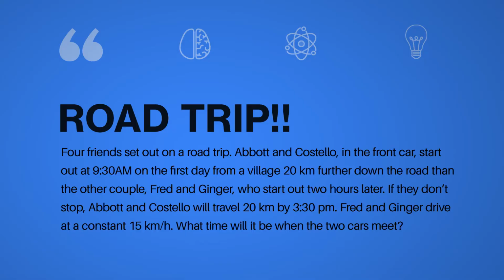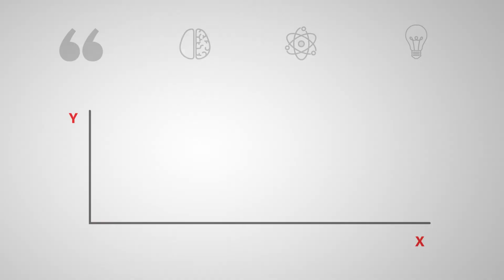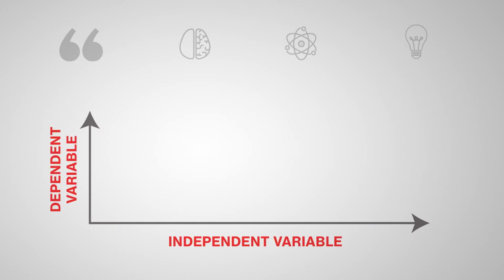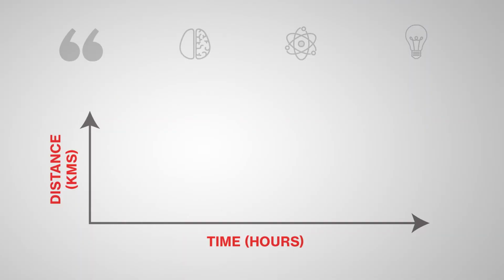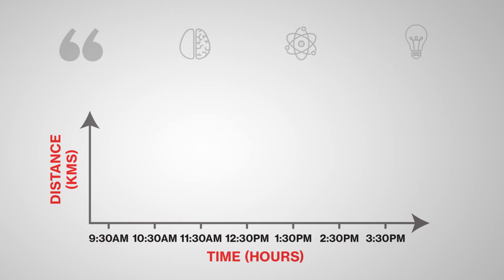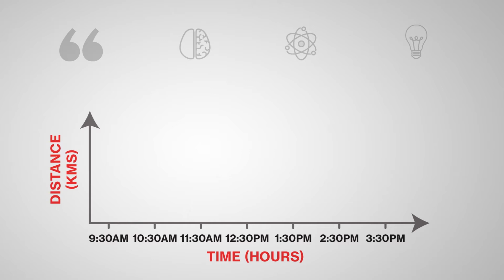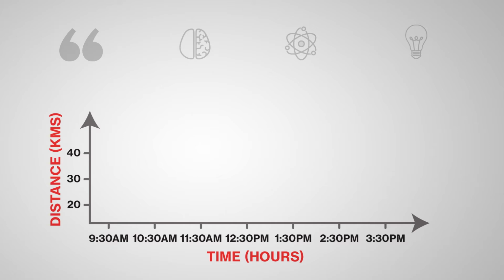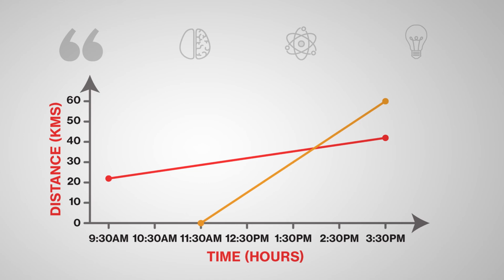Simultaneous linear equations